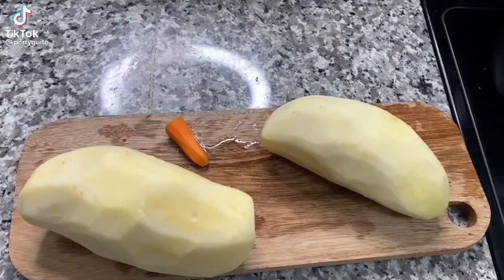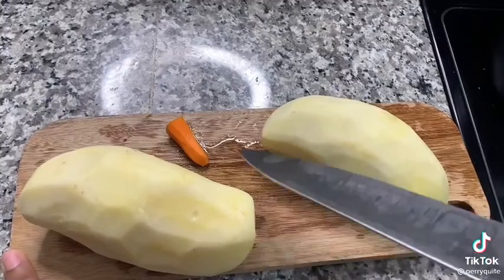Quite Perry Cooking 🍳 😋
📍LOCATED IN MONTEGO BAY, JAMAICA 🇯🇲 📍